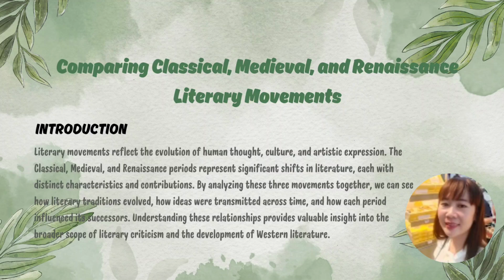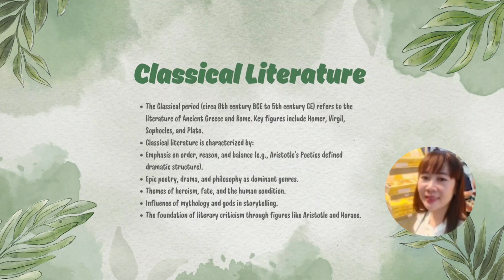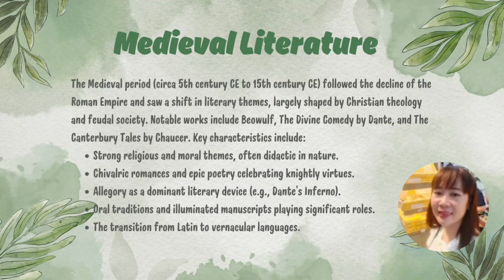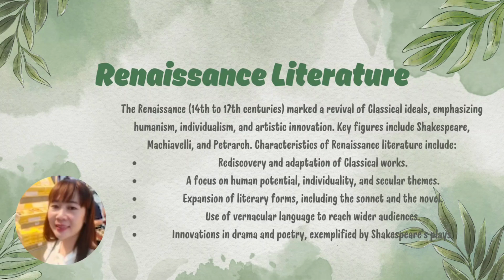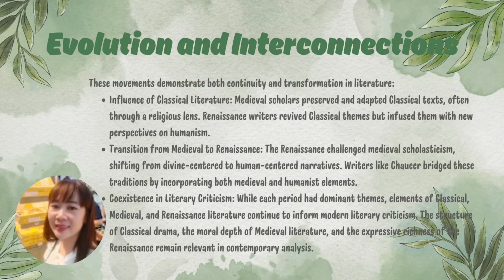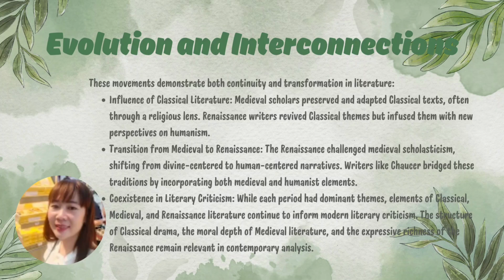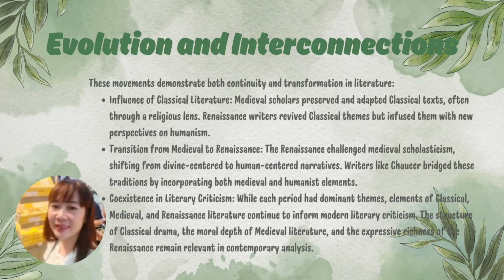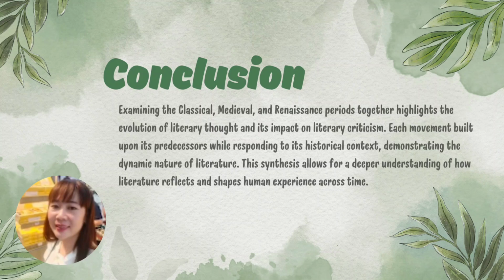February 21, 2025